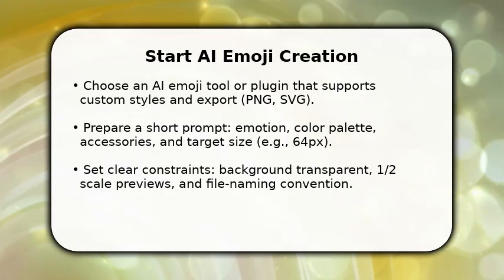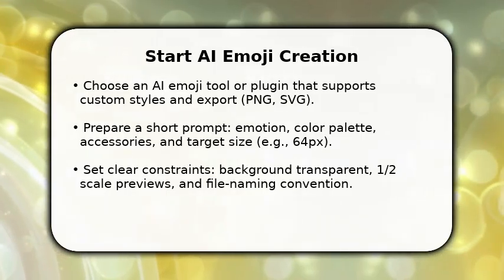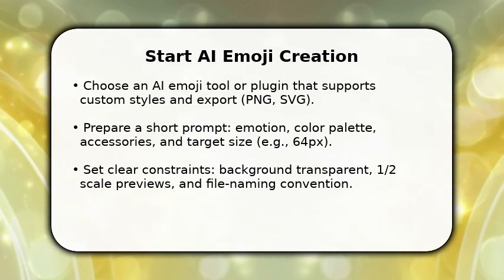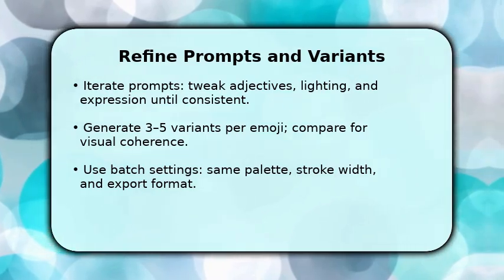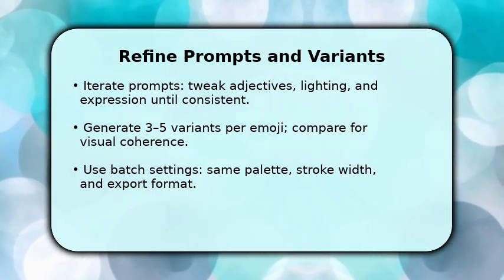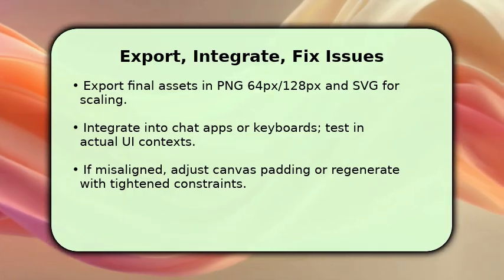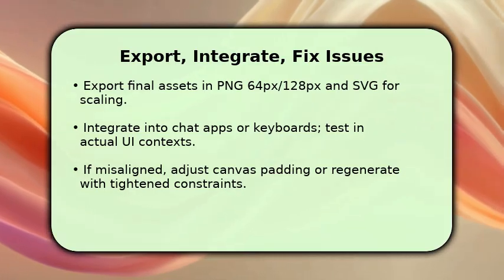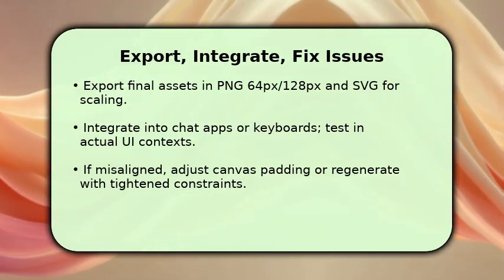How to Use Ai Emoji - Easy Guide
Discover the art of using AI-generated emojis in your digital communication with our easy guide. Learn how to seamlessly integrate these smart, customized icons into texts and social media posts for a personal touch.

AI Emoji Guide, Integrate AI Emojis, Custom Digital Communication, Smart Icons Tutorial, Social Media Posting with AI Emojis, Personal Touch in Messaging, Emoji Creation Process, Artificial Intelligence for Chatbots, Digital Expression Tools, AI-Powered Smileys